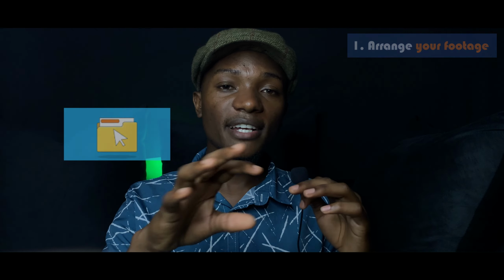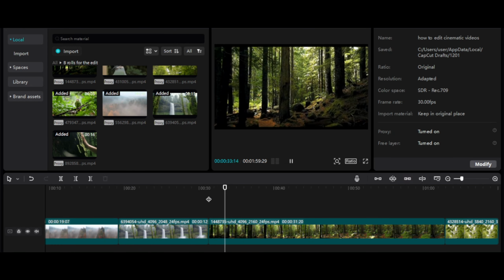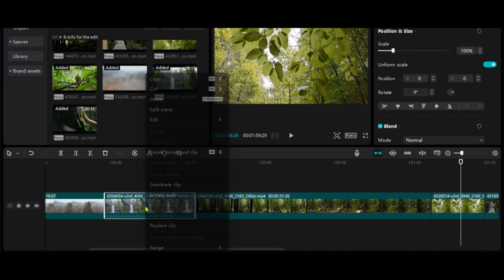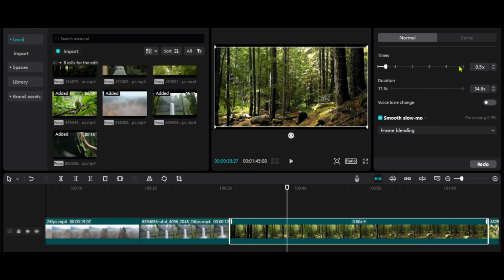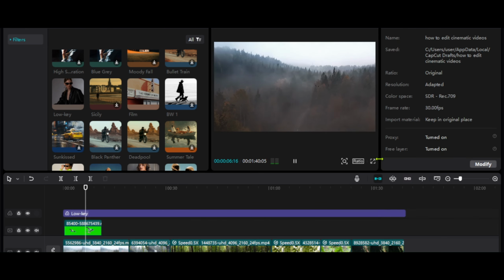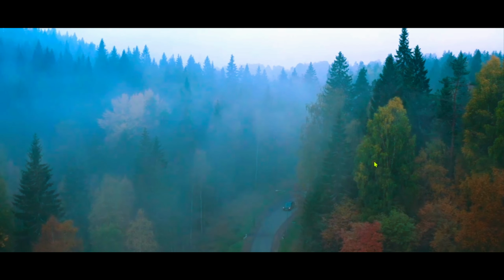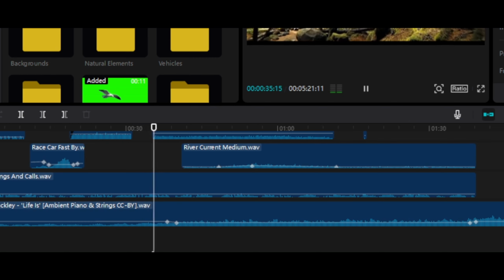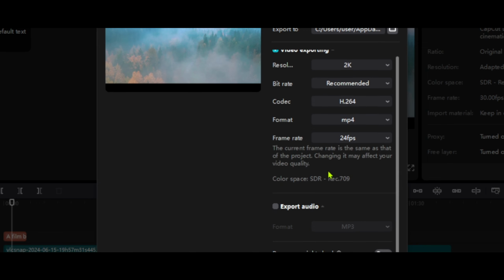How To Edit, Colour Grade And Sound Design videos Using CapCut PC, (A Step By Step Editing Guide)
In this step-by-step tutorial, I’ll show you how to edit cinematic videos using CapCut, perfect for beginners and anyone looking to improve their video editing skills. This in-depth guide covers everything from basic edits to advanced techniques, helping you create stunning cinematic videos for YouTube or personal projects. Whether you're using CapCut on PC or exploring its powerful tools for the first time, this video has you covered!

All music in this video is composed by Scott Buckley. Check out his amazing work here: [Scott Buckley's YouTube Channel]

🔗 What You’ll Learn in This Video:
- How to edit cinematic videos step-by-step
- Beginner-friendly video editing tips for CapCut
- Advanced CapCut tools to make your videos look professional
- How to use CapCut on PC for cinematic video editing